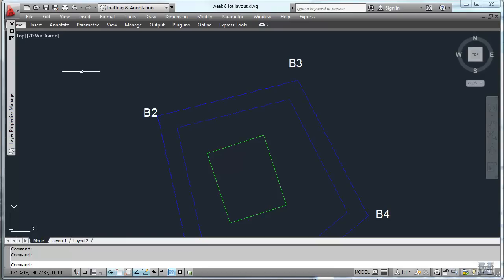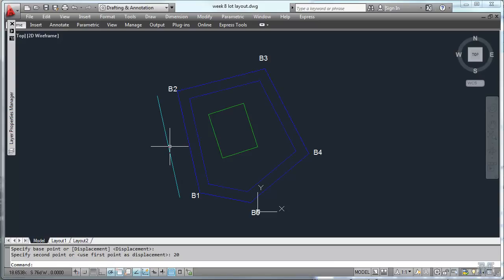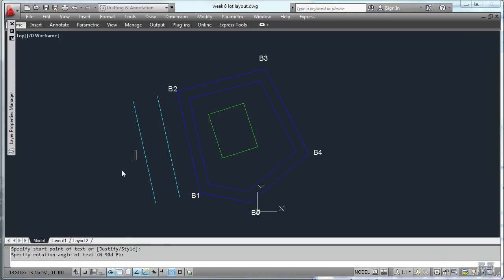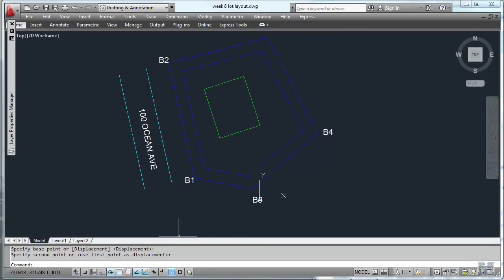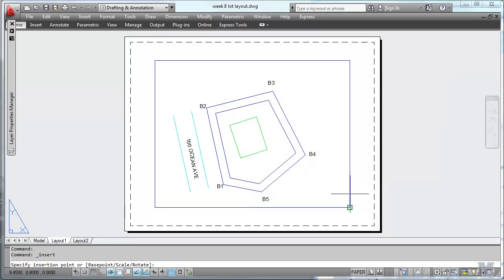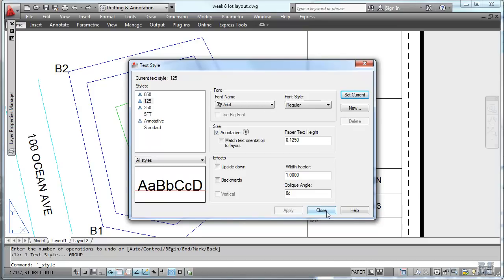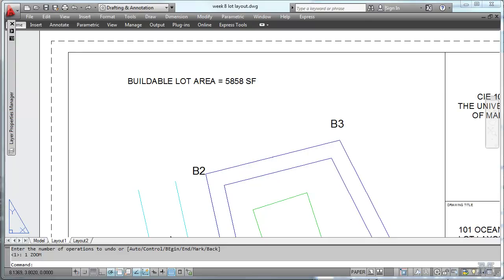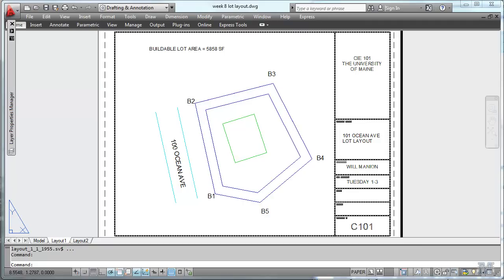AutoCad 13 - Finishing the surveying drawing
Following videos 10 and 11, draw in the road, arrange and scale the layout, place and edit the title block.